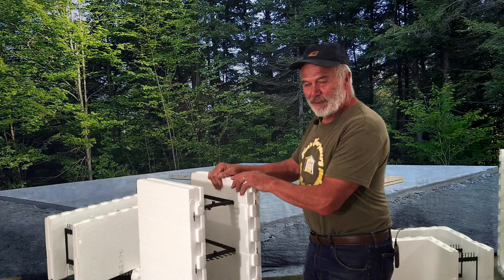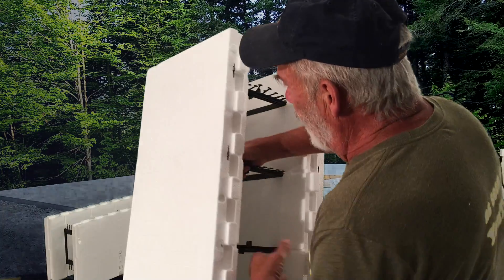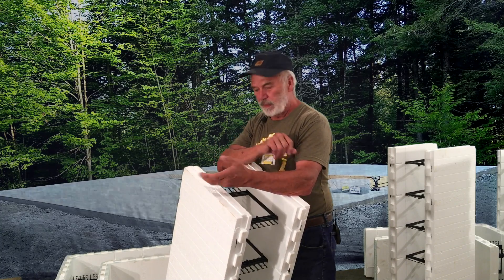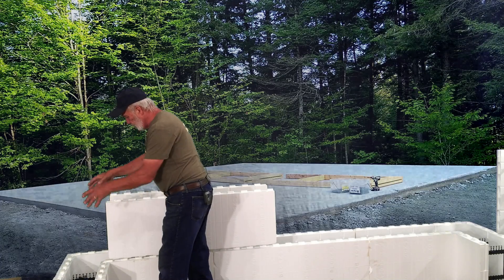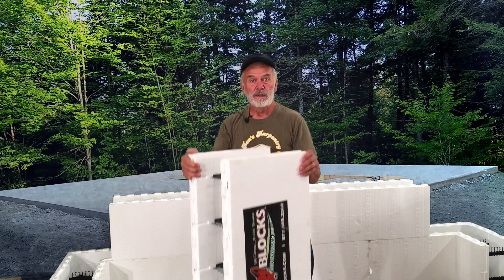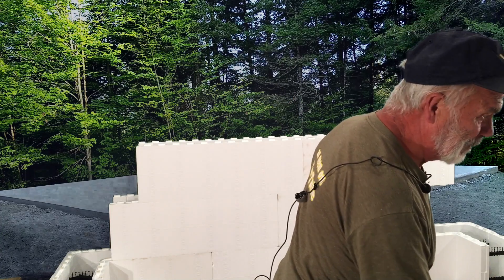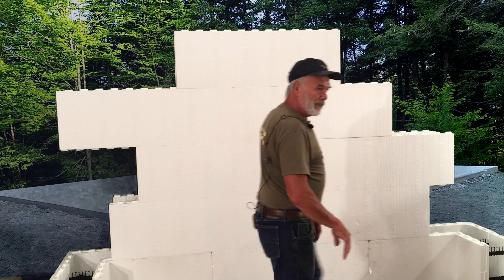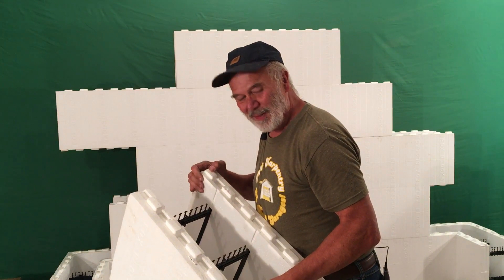ICF...INSULATED CONCRETE FORM BLOCKS How Do They Work?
A quick look at ICF Blocks